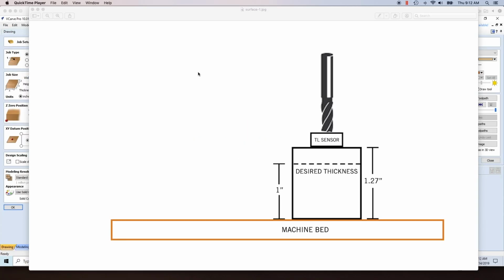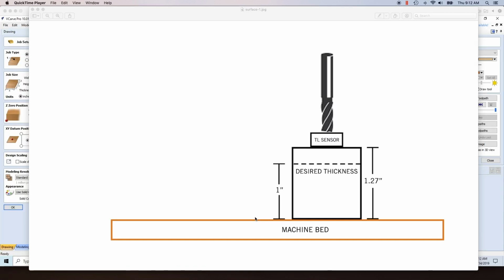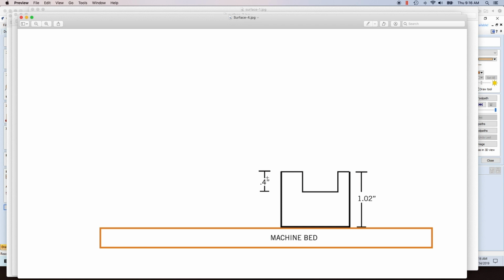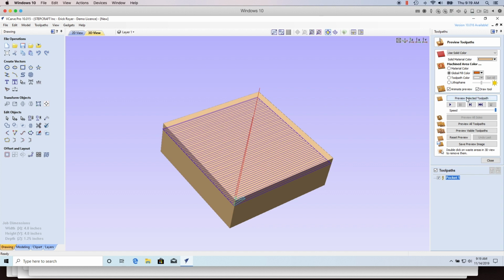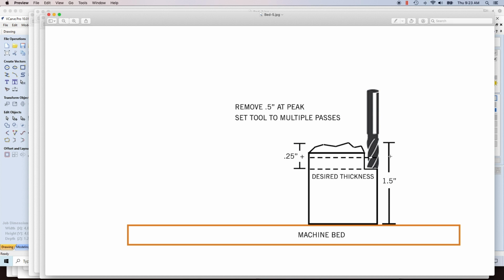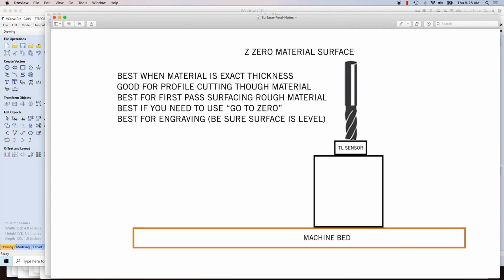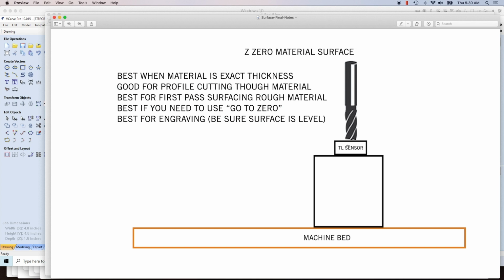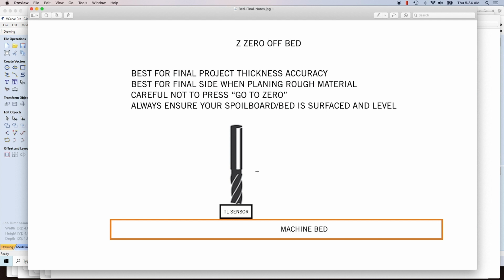Bed Or Material Surface? Where to Zero Your Z Explained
I am often asked where is the best place to Zero my Z for my job.  The answer really depends on what you are trying to accomplish.  In this video I talk about the uses and differences of each.